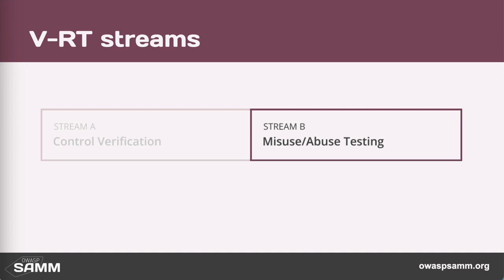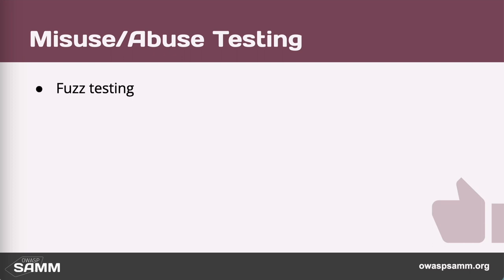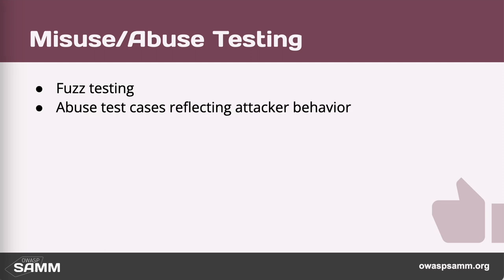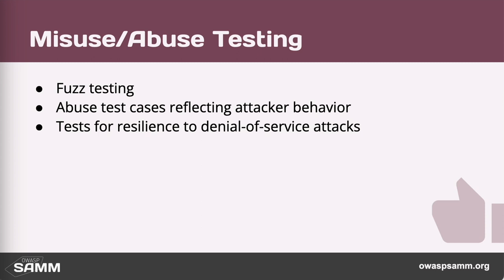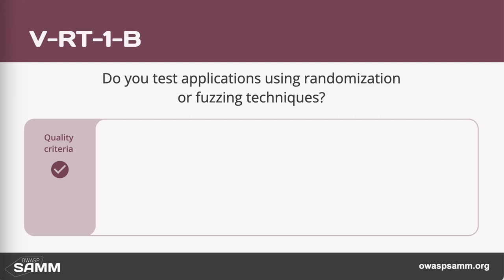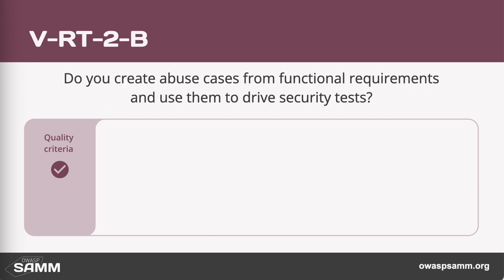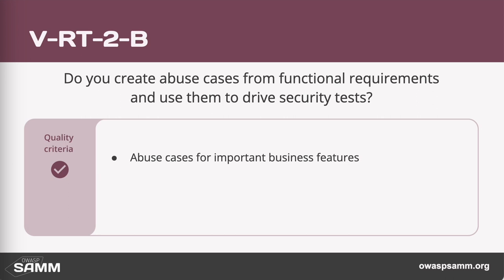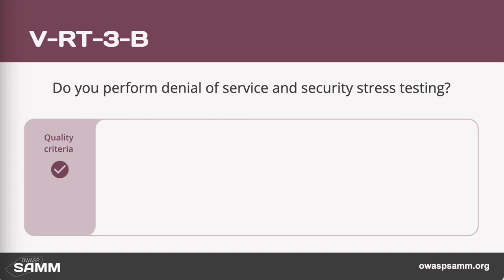OWASP SAMM Misuse Abuse Testing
This is a fragment of the free OWASP SAMM Fundamentals course. More information and access to the course here: